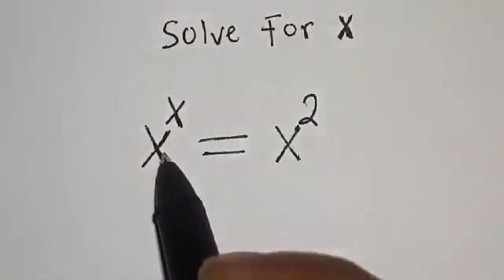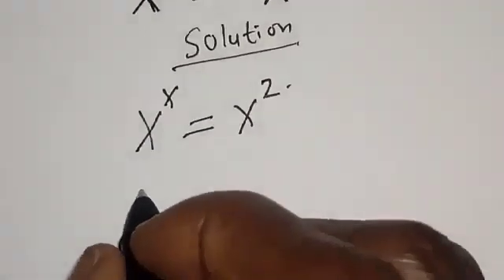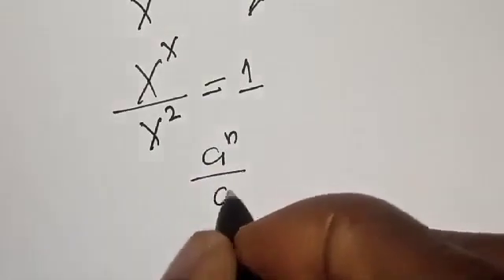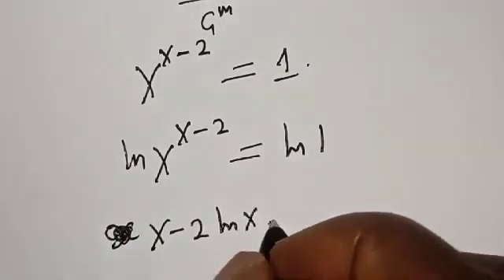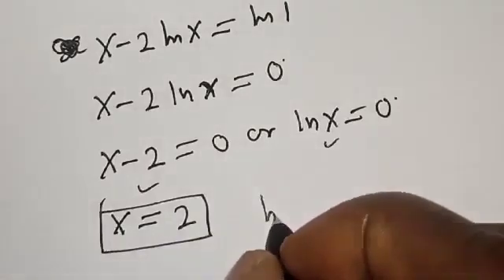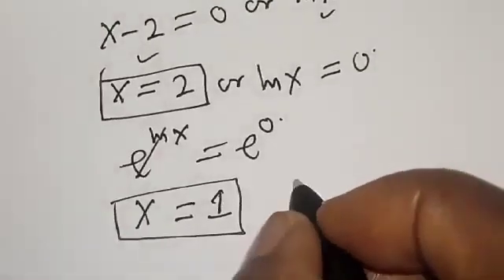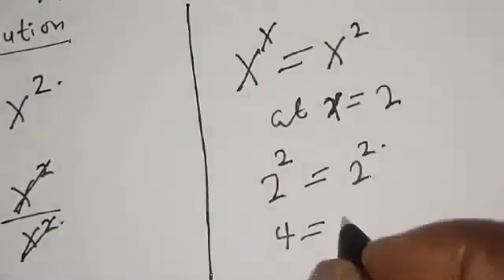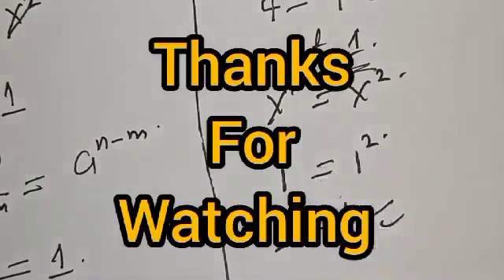A Beautiful Math Olympiad Challenge X^x=X^2..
How to Solve for (X) from This Beautiful Math Olympiad Challenge Quickly X^X=X^2